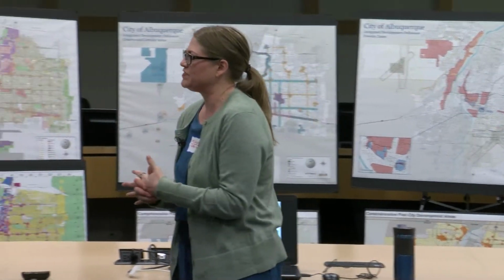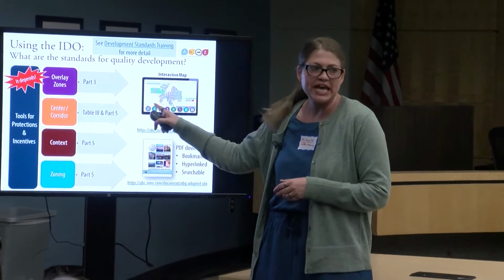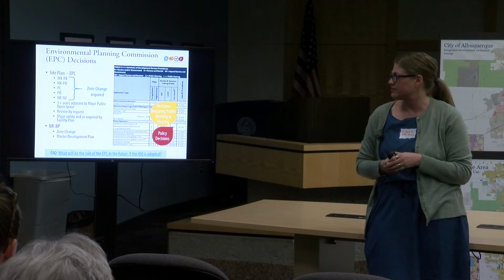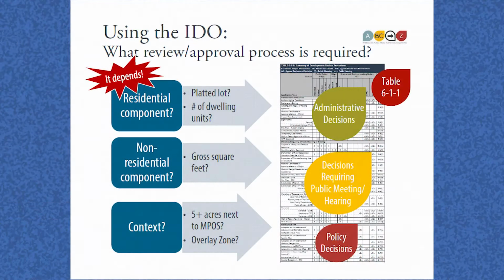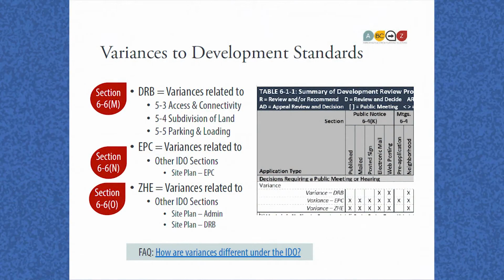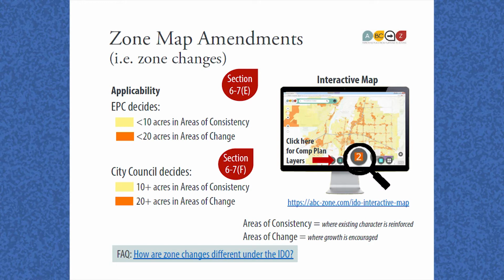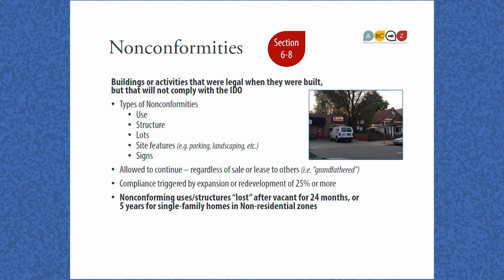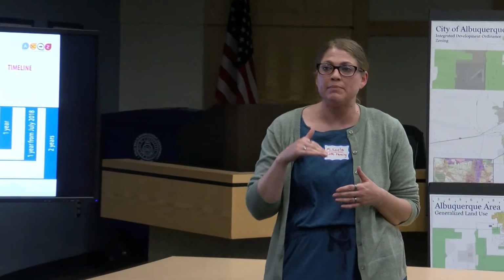IDO Training: Administration & Enforcement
ABC-Z Project Manager Mikaela Renz-Whitmore leads a discussion related to the Administration & Enforcement of the Integrated Development Ordinance.

ABC to Z is an ambitious project to update the Albuquerque/Bernalillo County Comprehensive Plan and to integrate and simplify the city’s zoning and subdivision regulations to implement the resulting plan.